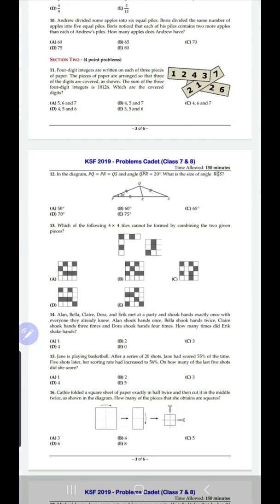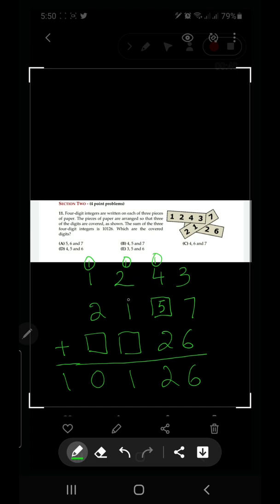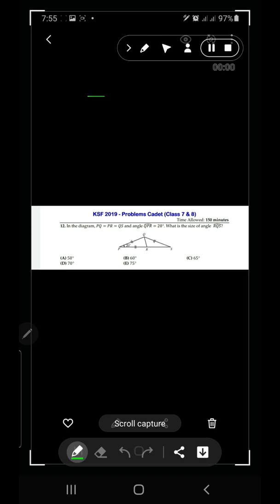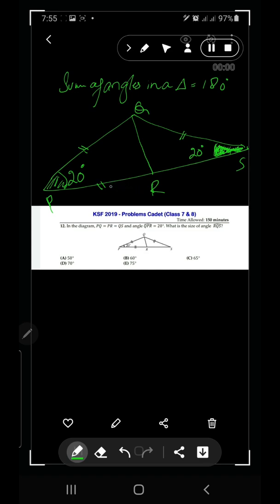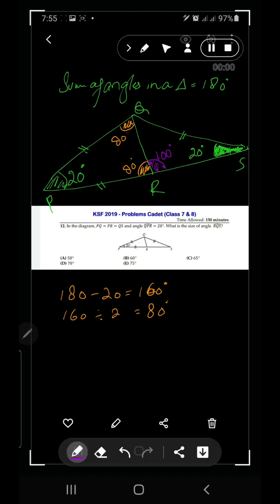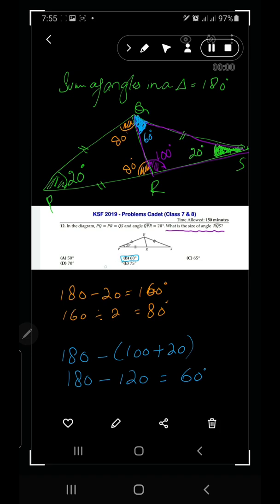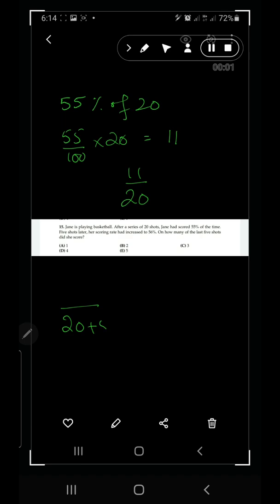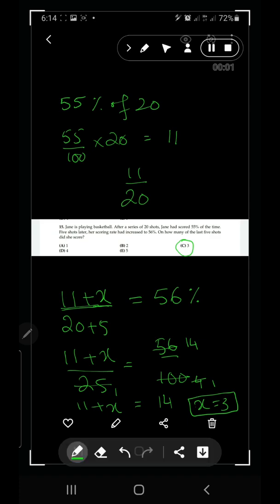IKMC 2019 Cadet Problems(Class 7 and 8)..Q11 to 15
Q11 TO 15...CADET PROBLEMS